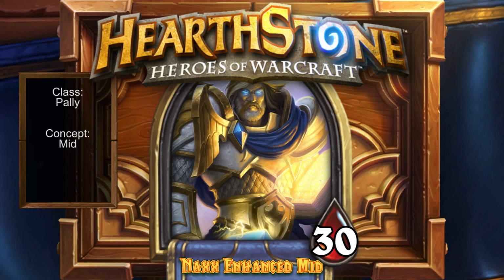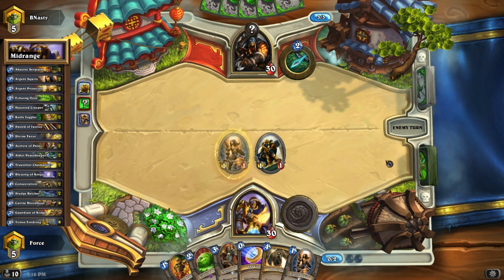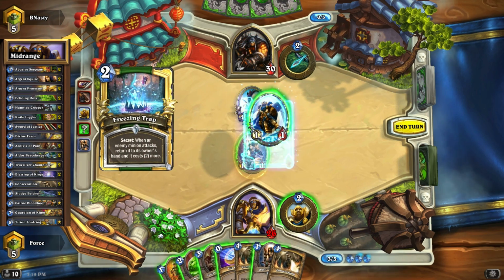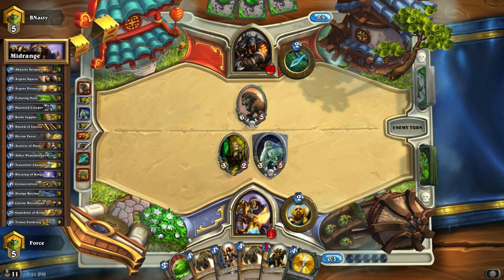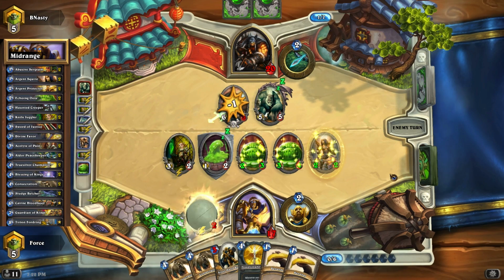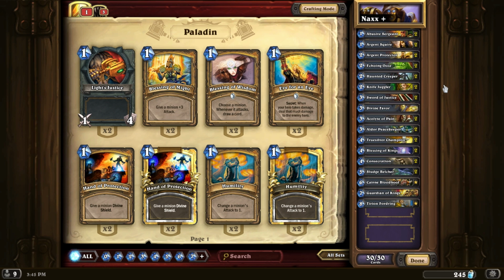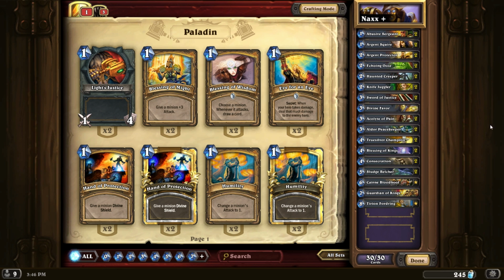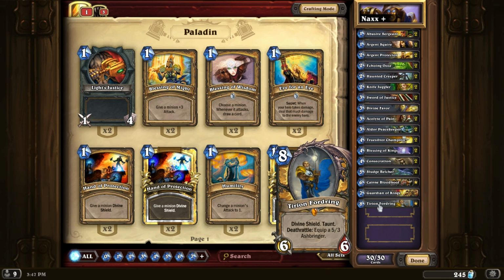Hearthstone Deck Spotlight: Naxx Enhanced Mid Pally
Lots of value early and mid game, control the board and win.

Deck List:

2x Abusive Sergeant
2x Argent Squire
2x Argent Protector
2x Echoing Oooze
2x Haunted Creeper
2x Knife Juggler
2x Acolyte of Pain
2x Aldor Peacekeeper
2x Sludge Beelcher
1x Cairne Bloodhoof
1x Guardian of Kings
1x Tirion Fordring

2x Sword of Justice
1x Divine Favor
2x Truesilver Champion
2x Blessing of Kings
2x Consecration